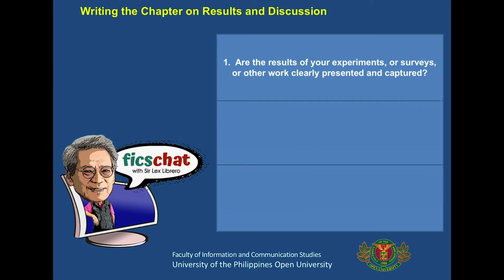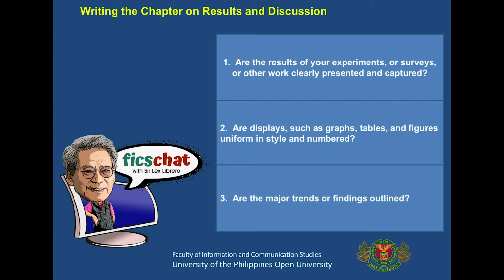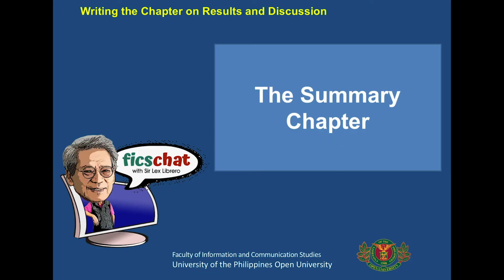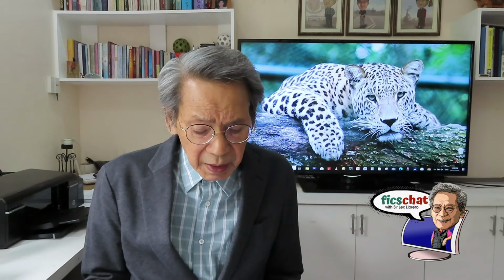FICS Chat with Sir Lex Librero Episode 8